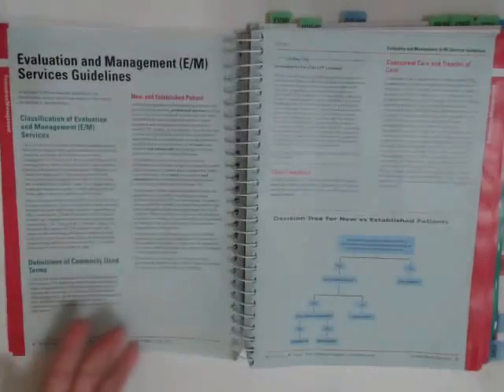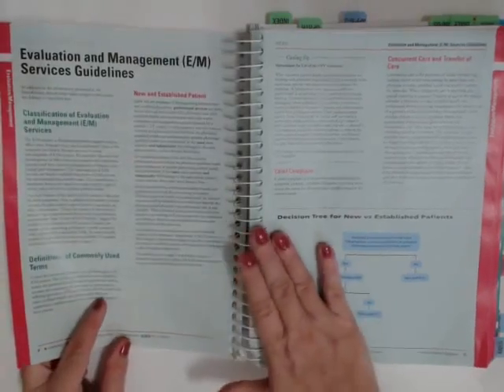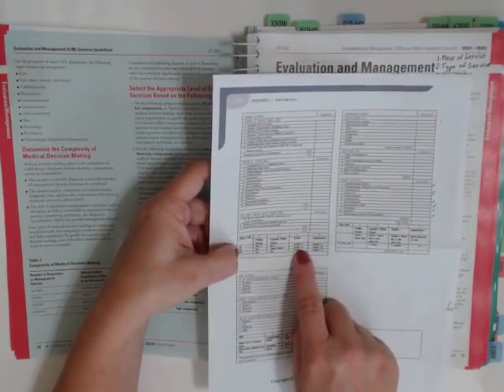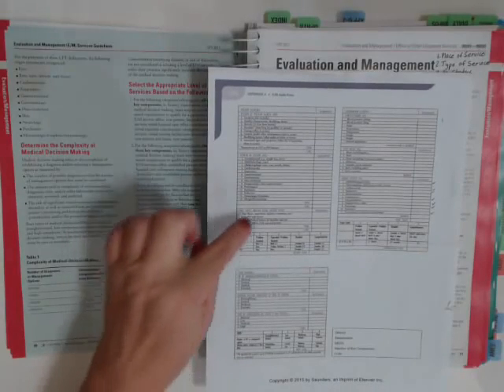CPT E&M 2017